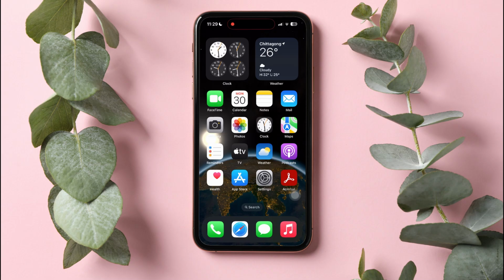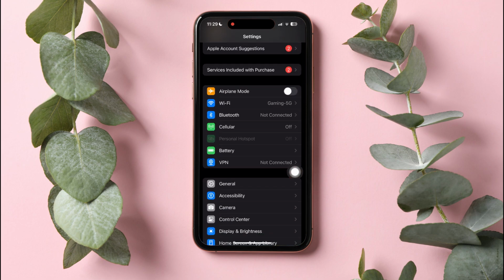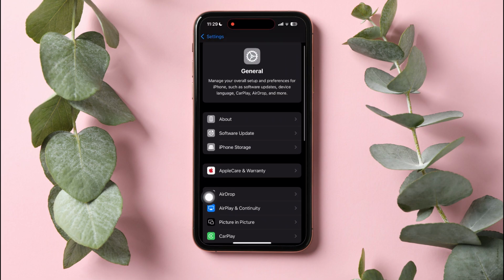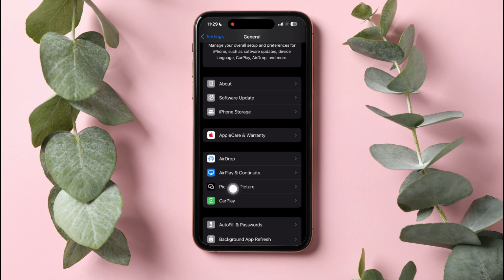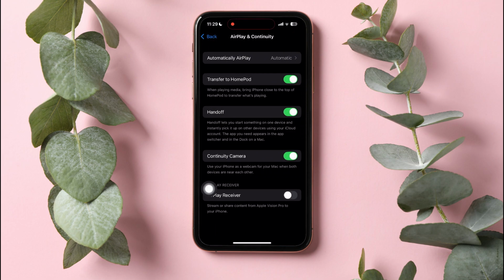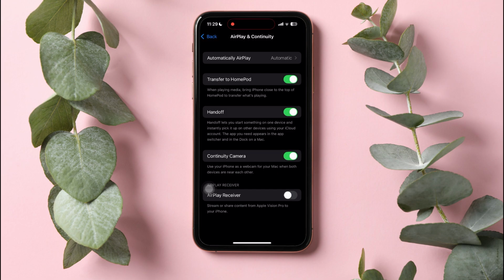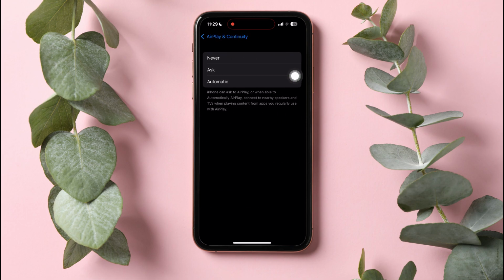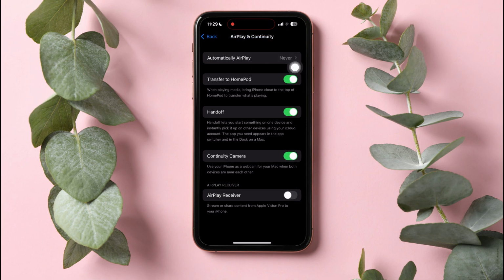How To Turn Off Screen Mirroring On iPhone - 2026 Step-By-Step Tutorial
Turning off screen mirroring on your iPhone can be a game-changer when you want to keep things private or save battery life. I totally get it—sometimes you just don’t need your phone’s screen showing up on every device in the room. Whether you’re trying to disconnect from your Apple TV, stop casting to a smart TV, or just want to stop sharing your iPhone screen, I’ve got you covered. I’ll walk you through the steps to disable screen mirroring in a snap. No more accidental screen sharing or unwanted mirroring! Plus, I’ll share some quick tips on managing AirPlay settings and how to make sure your iPhone is only mirroring when you want it to. If you’re like me and want full control over your iPhone’s screen sharing capabilities, this video is for you.